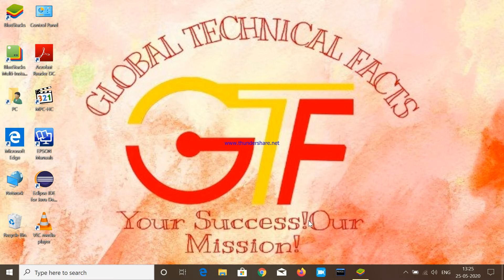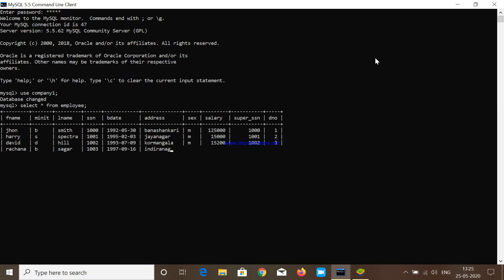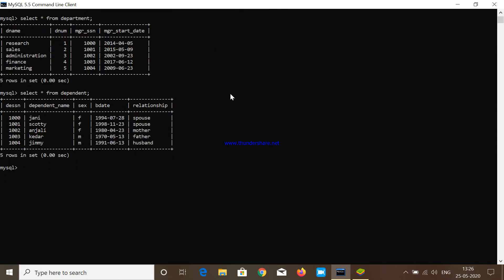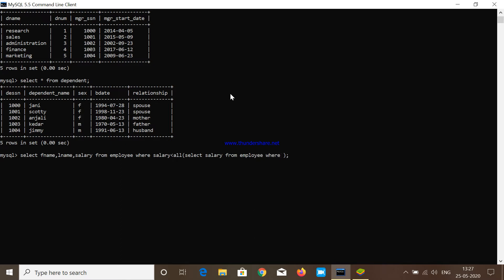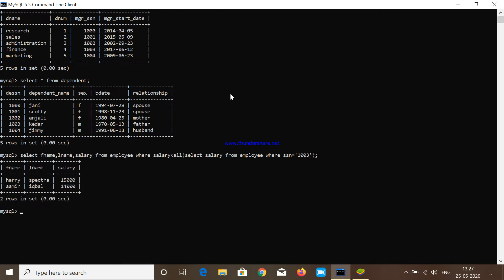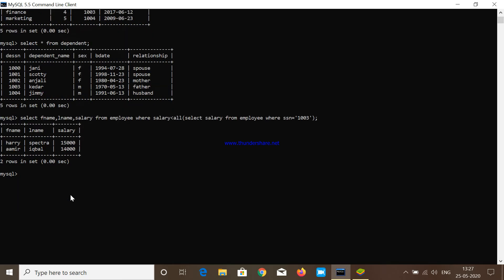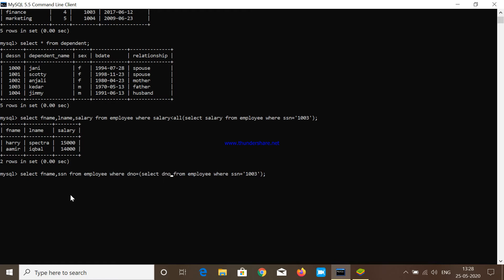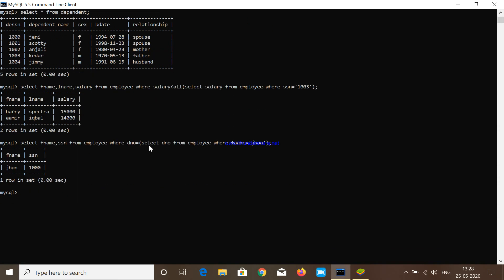in MySQL | DBMS | Full Implementation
A Subquery or Inner query or a Nested query is a query within another SQL query and embedded within the WHERE clause. A subquery is used to return data that will be used in the main query as a condition to further restrict the data to be retrieved.
Subqueries structure a complex query into isolated parts so that a complex query can be broken down into a series of logical steps for easy understanding and code maintenance. Subqueries allow you to use the results of another query in the outer query.